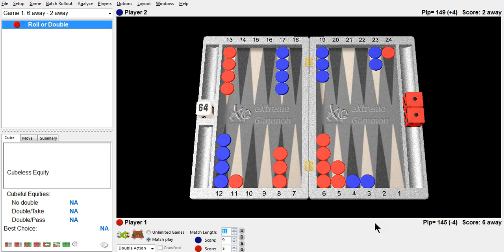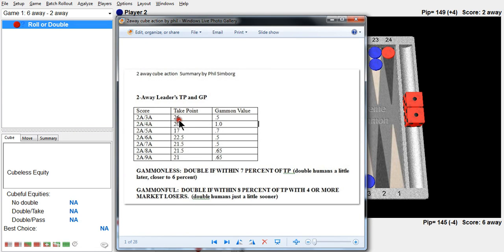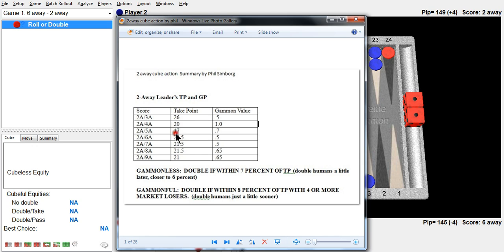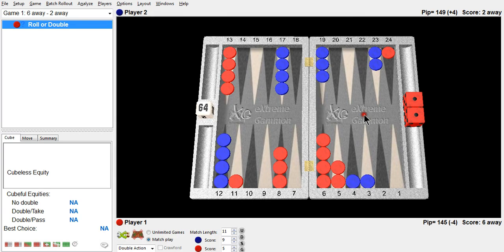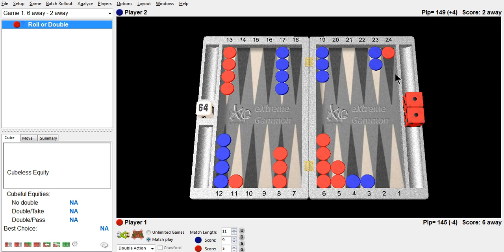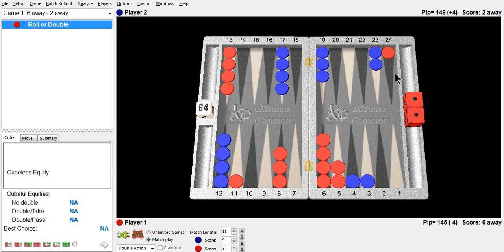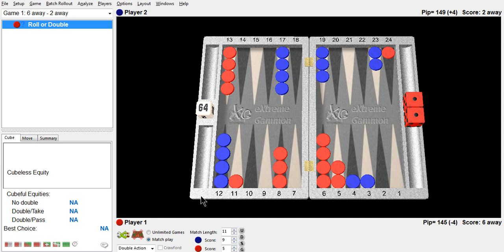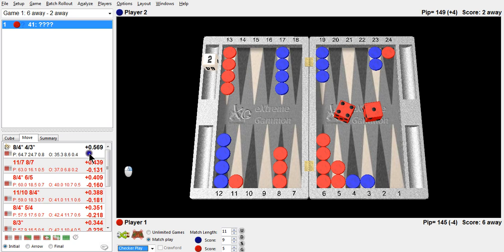2 away cube action video